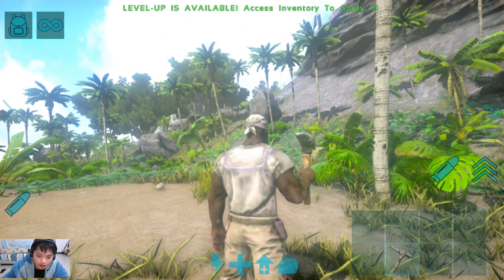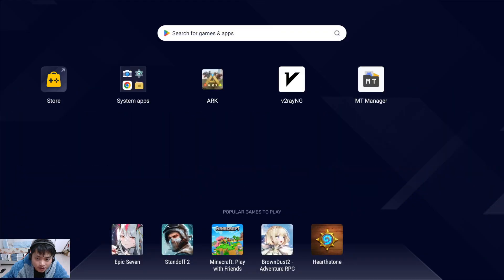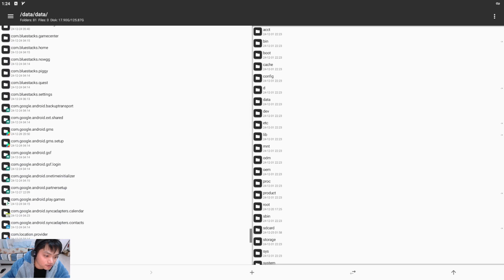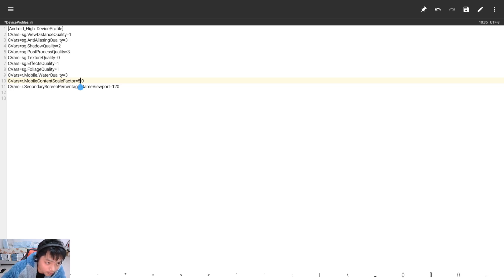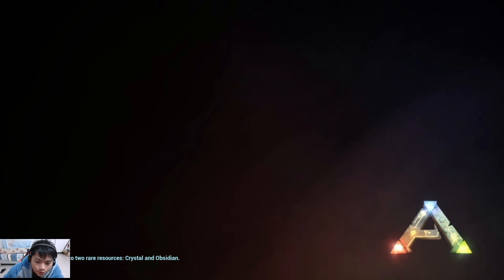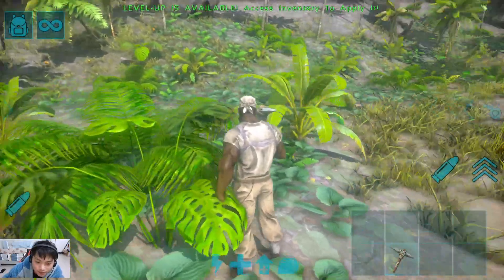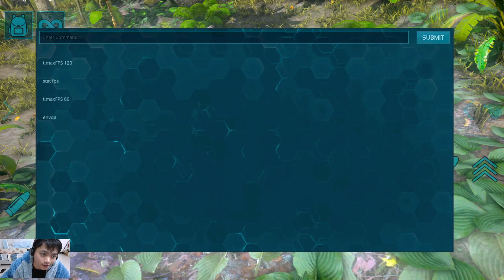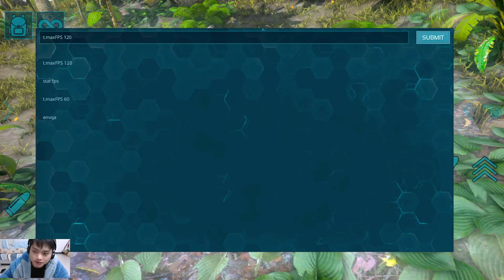ARK Ultimate Mobile Edition: How to Change Resolution for Android and Make Games Look Clearer.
Please subscibe and like this video if it helps you.

Please note the modification can be done upon getting root for your android device. And the last two lines is for modifying resolution, with which you can  change to proper setting that fits your device CPU.

App: MT manager

Path: data/data/com.studiowildcard.arkuse/files/UE4Game/ShooterGame/ShooterGame/Saved/Config/Android/DeviceProfiles.ini
Code for paste to DeviceProfiles.ini:

[Android_High DeviceProfile]
CVars=sg.ViewDistanceQuality=1
CVars=sg.AntiAliasingQuality=3
CVars=sg.ShadowQuality=2
CVars=sg.PostProcessQuality=3
CVars=sg.TextureQuality=0
CVars=sg.EffectsQuality=1
CVars=sg.FoliageQuality=1
CVars=r.Mobile.WaterQuality=3
CVars=r.MobileContentScaleFactor=5.0
CVars=r.SecondaryScreenPercentage.GameViewport=120